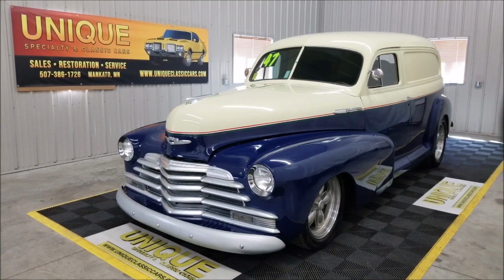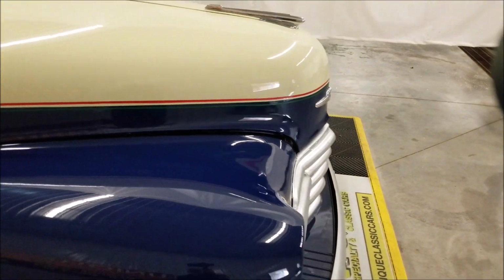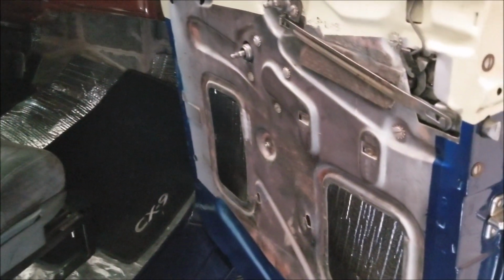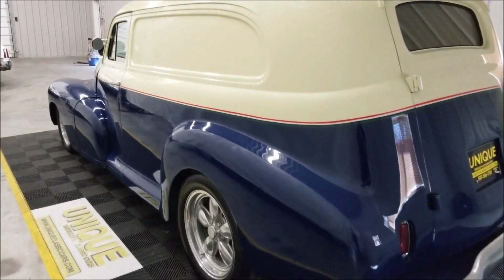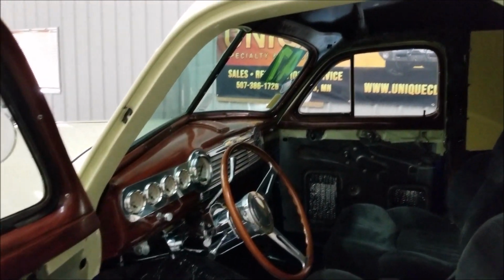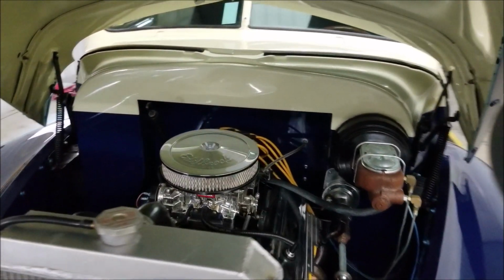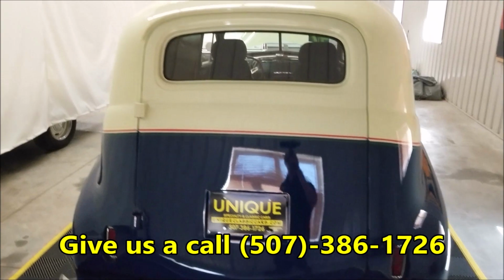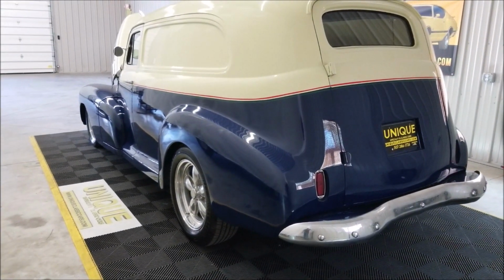1947 Chevrolet Sedan Delivery | For Sale $19,900